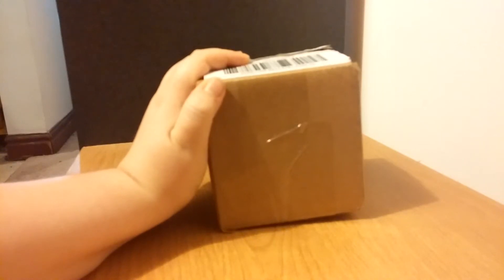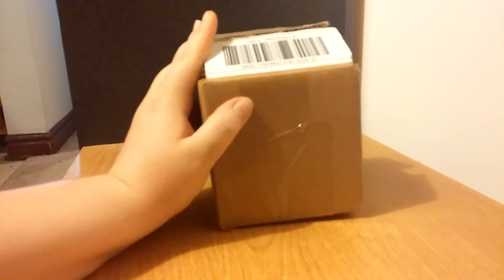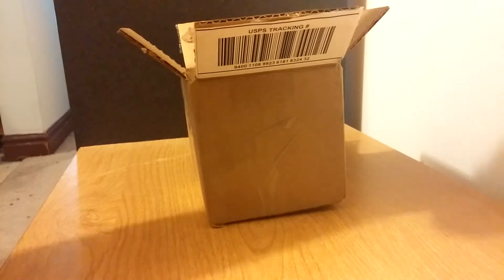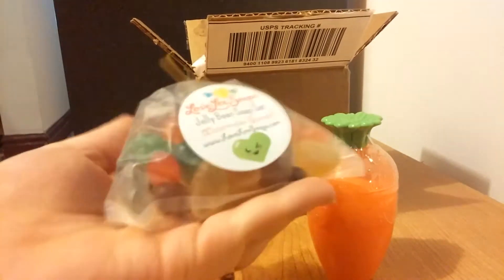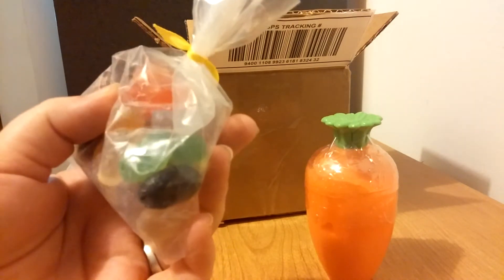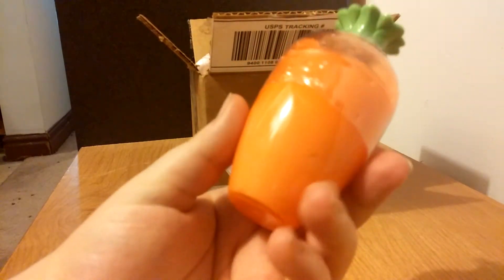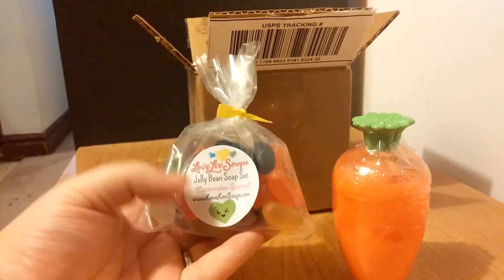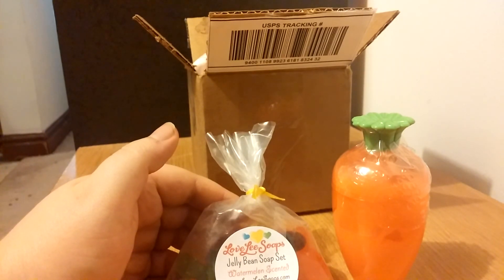LoveLeeSoaps: Easter Basket Surprise